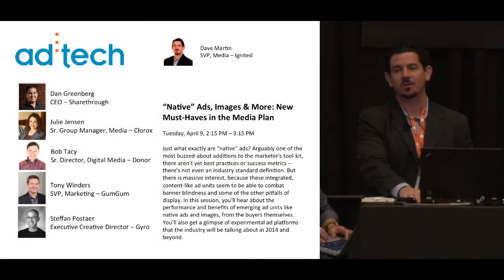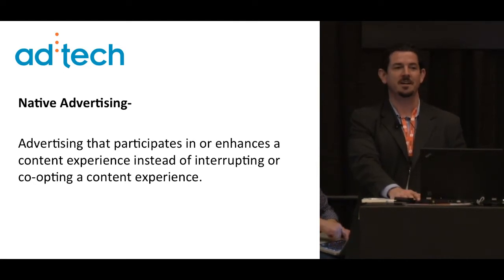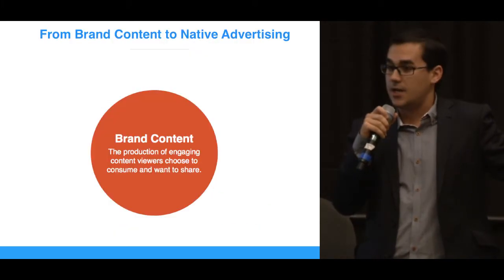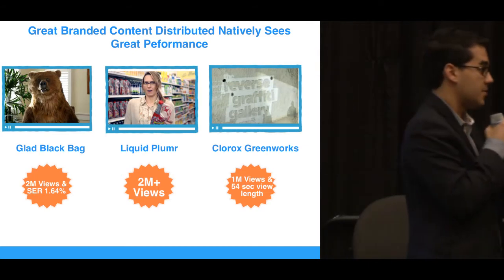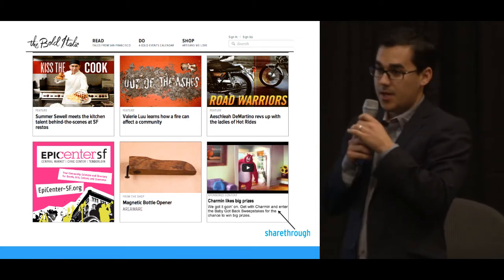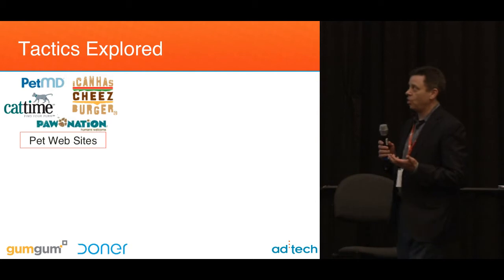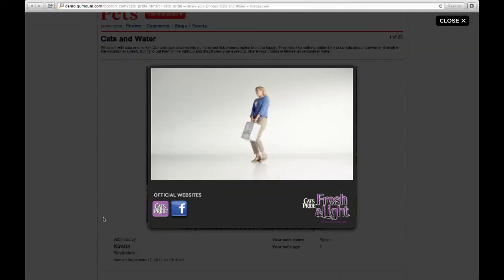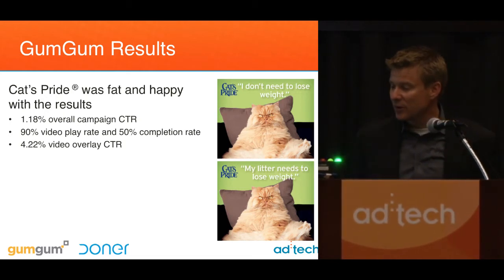DISPLAY - "Native" Ads, Images and New Must-Haves in the Media Plan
Just what exactly are "native" ads? Arguably one of the most buzzed-about additions to the marketer's tool-kit, there aren't yet best practices or success metrics -- there's not even an industry standard definition. But there is massive interest, because these integrated, content-like ad units seem to be able to combat banner blindness and some of the other pitfalls of display. In this session, you'll hear about the performance and benefits of emerging ad units like native ads and images, from the buyers themselves. You'll also get a glimpse of experimental ad platforms that the industry will be talking about in 2014 and beyond.